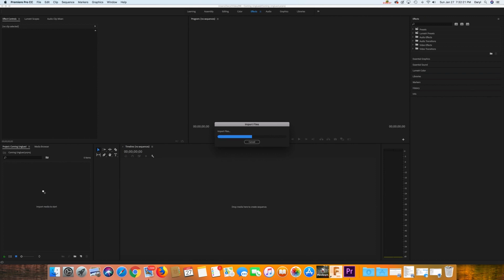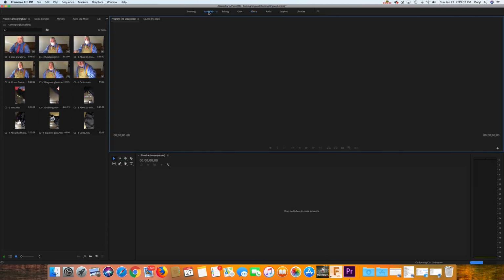ThisTube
A video on how I make my videos. A few friends have asked me to help with their own video projects and suddenly I'm an expert - NOT! Watch along as I stumble my wait through Adobe Premiere.

Spread your wings and try something new.